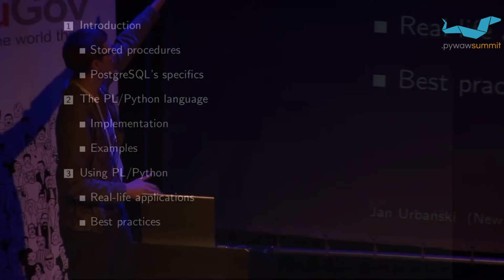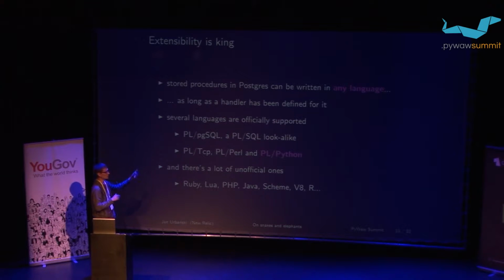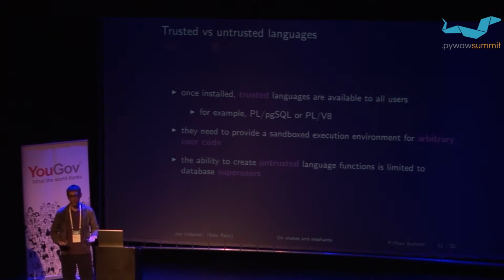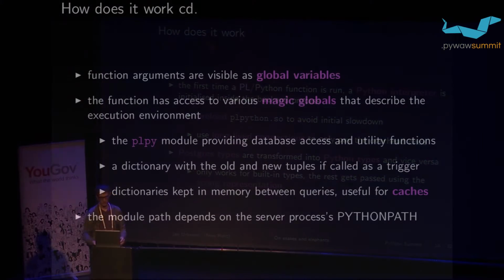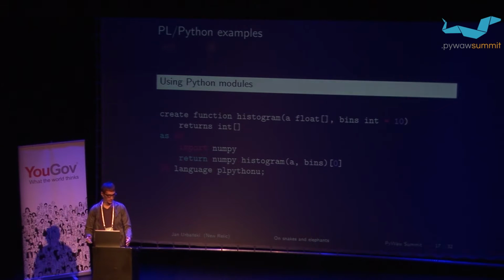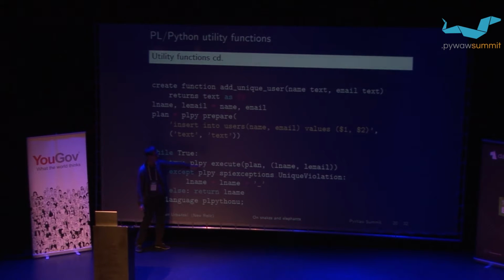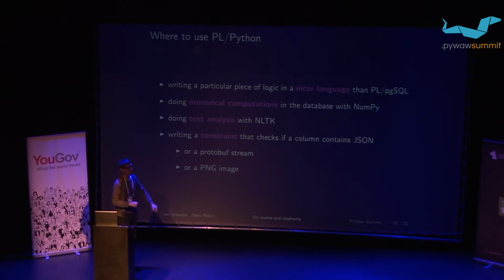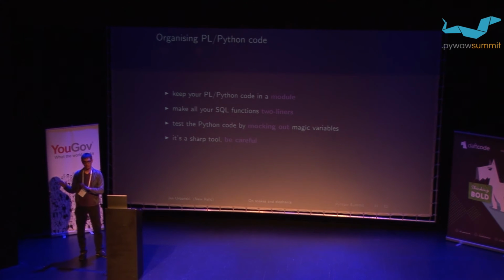Jan Urbański: On snakes and elephants - PyWaw Summit 2015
Talk: On snakes and elephants

Everyone knows you can connect to PostgreSQL from Python, but not everyone knows you can actually make the PostgreSQL server process execute Python code in an embedded interpreter.PL/Python is a stored procedure language for PostgreSQL, allowing extending Postgres with Python.The use cases are limitless, from moving your business logic into the database, to doing number crunching inside the database server process without having to ship raw data to external worker nodes.We'll talk about how would you write an embedded Python procedure inside Postgres, what functionality it offers and what are the quirks and challenges posed by running a Python interpreter inside a database server process.

Speaker: Jan Urbański. I've been using Python profesionally since 2009. I'm a developer and an Open Source contributor for a number of projects. I added some features to Postgres embedded Python bindings, maintain an asynchronous Postgres driver for Twisted called txpostgres and wrote a Twisted connector for Pika (a Python AMQP library). Currently, I work as Lead Developer for New Relic, an Application Performance Monitoring company, after they acquired a startup I founded earlier.